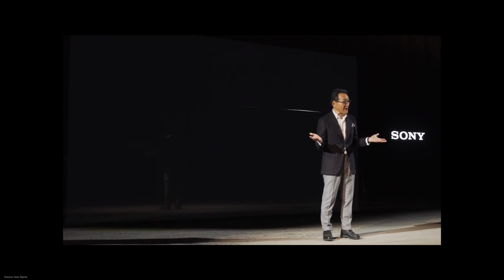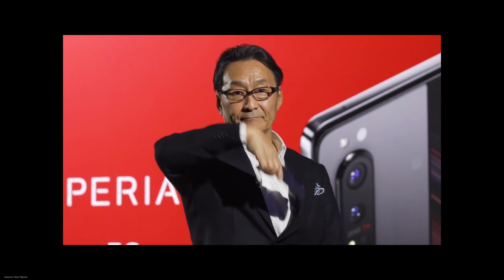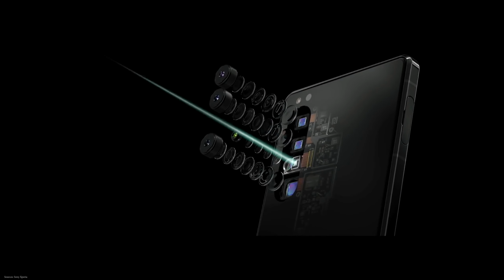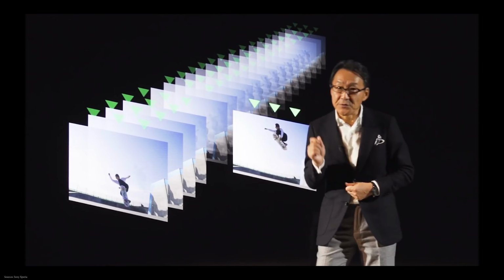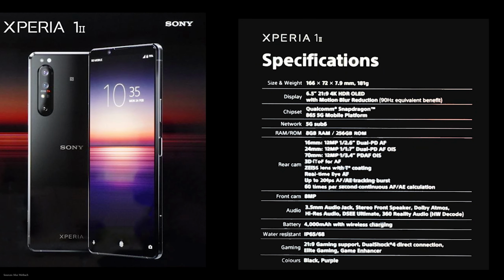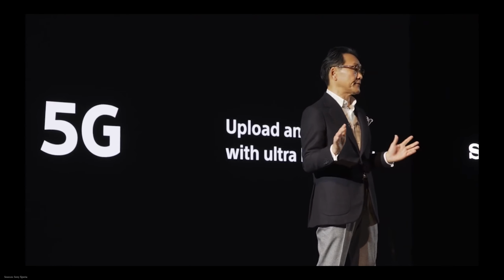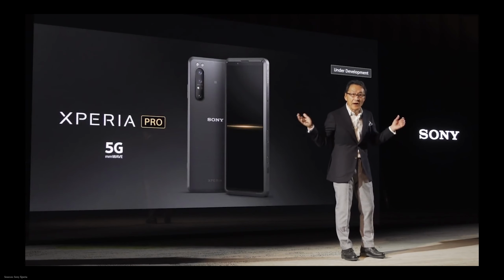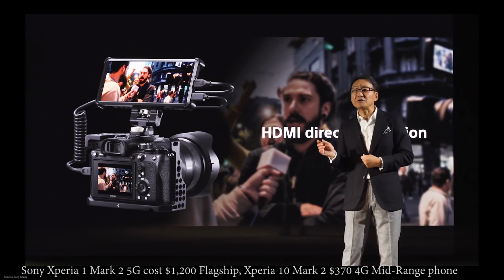Sony Xperia Unveil 2020 Event | Xperia 1 II | Xperia 1 Pro| Xperia 10 II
Sony Announcement their newest flagship smartphone the Xperia 2020
Sony Xperia Unveil 2020 Event | Xperia 1 Mark 2 | Xperia 1 Pro | Xperia 10 Mark 2 (Mid-Range)

Time: Sony Unpack Event of 2020 ( The Sony Event Under 5 Minutes - Summary - Resume)
00:00 - 03:03 = Xperia 1 Mark 2 Camera and Specs (high-End)
03:04 - 03:57 = Xperia 10 Mark 2 (Mid-Range)
03:58 - 05:00 = Xperia 1 Pro (high-End)